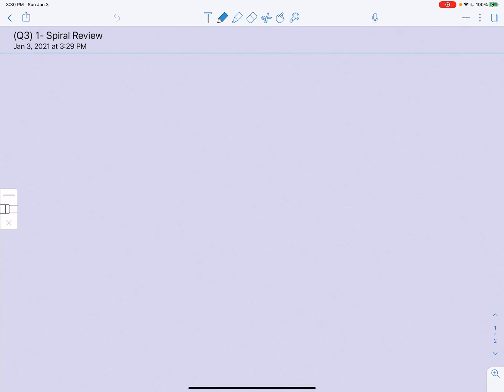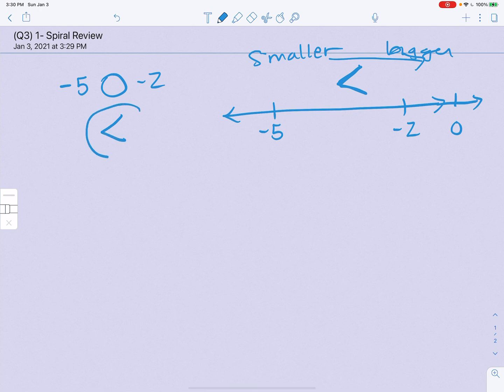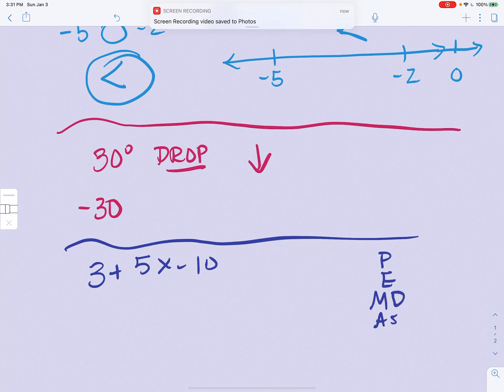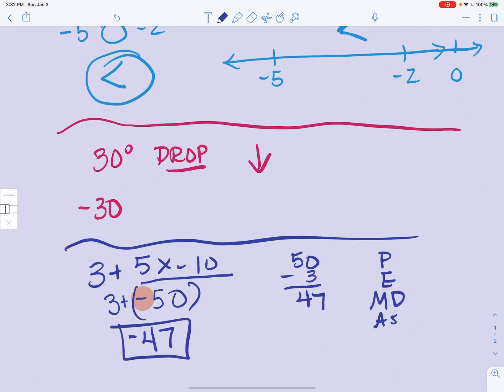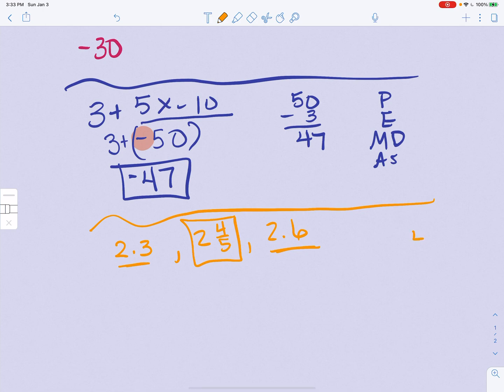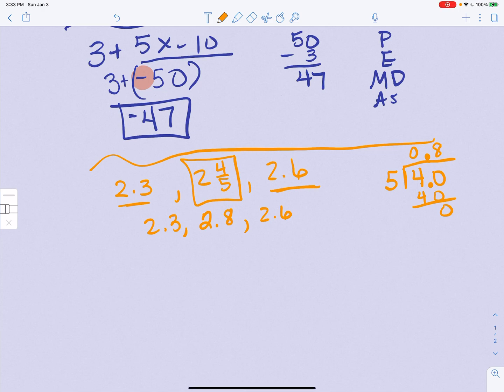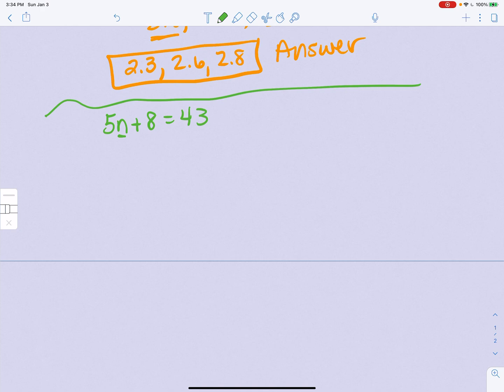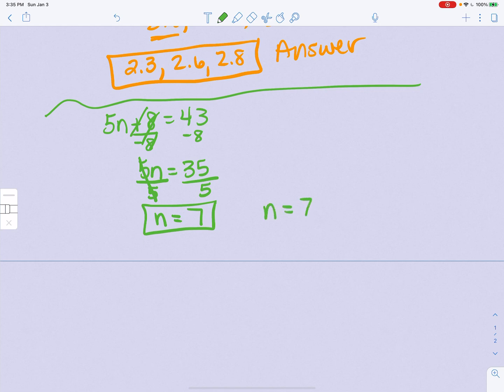Q3 1- Spiral Review